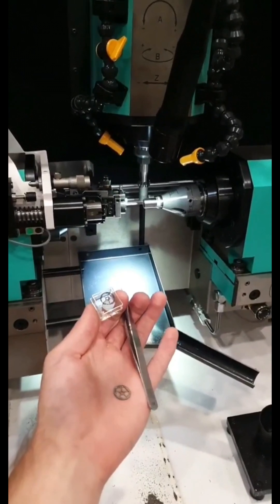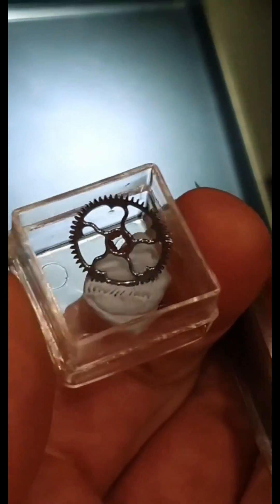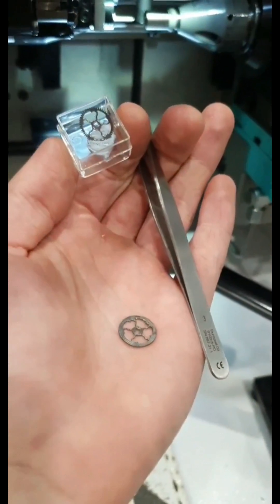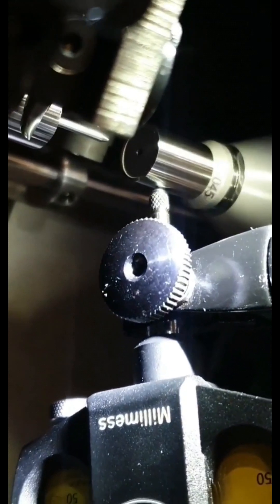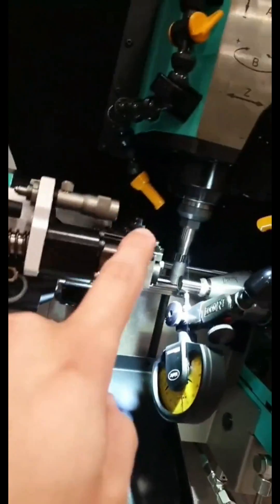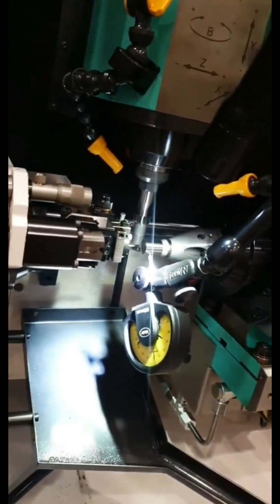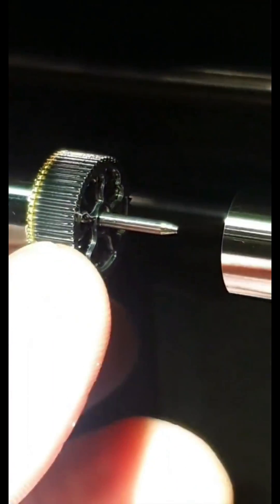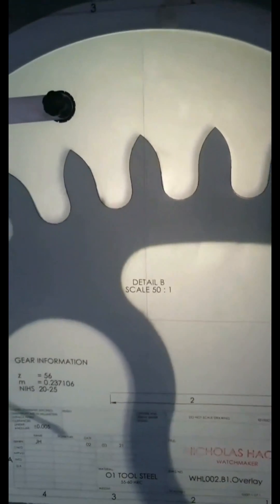Nicholas Hacko Watchmaker, gear hobbing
A short video of how we manufacture our gears for the NH2.1 calibre.

We use state of the art machines and tools to create absolutley visually and technically perfect parts.

No one In Australia has ever achieved this level of watchmaking, we are proud to put Australia on the horological map!

The machine in this video is AF90 CNC gear hobbing machine made by Affolter in Switzerland.

Nicholashacko.com.au